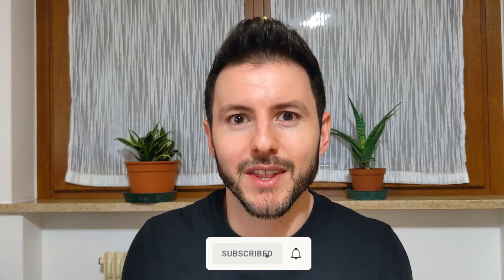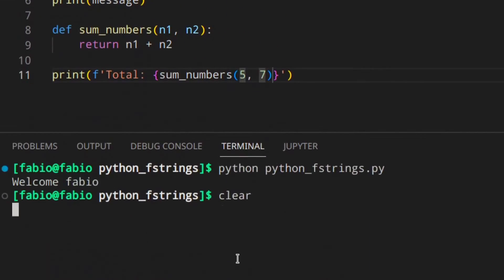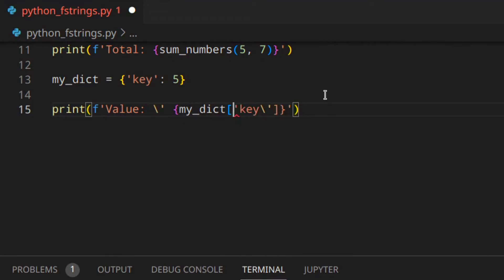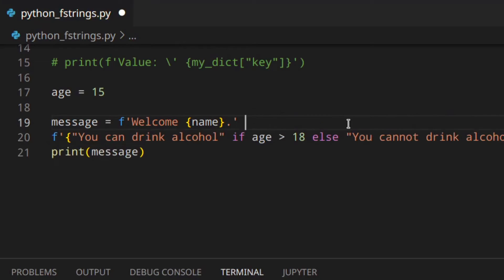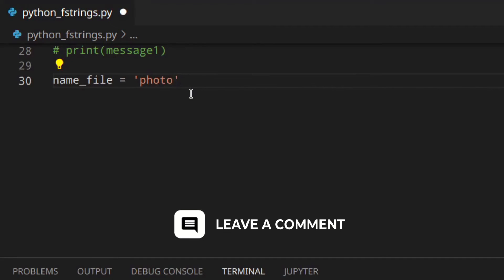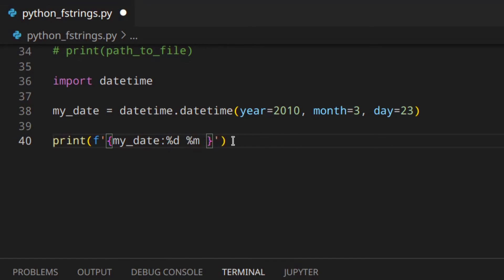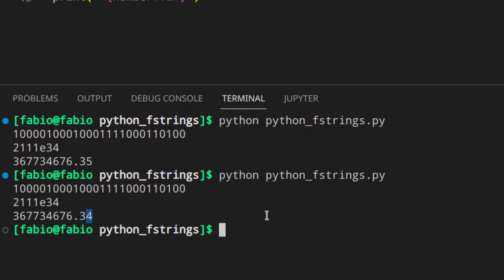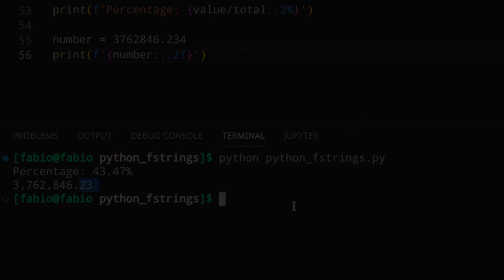Learn Python f-strings in JUST 8 Minutes | Python String Formatting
Learn how to format strings using the powerful f-strings, also called formatted string literals.

🧑🏻‍💻  ABOUT ME 🧑🏻‍💻